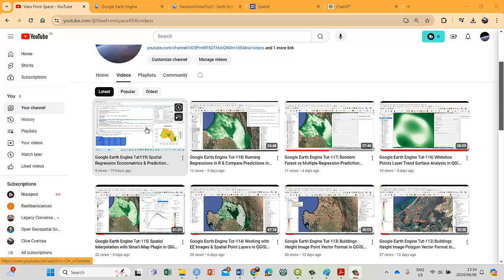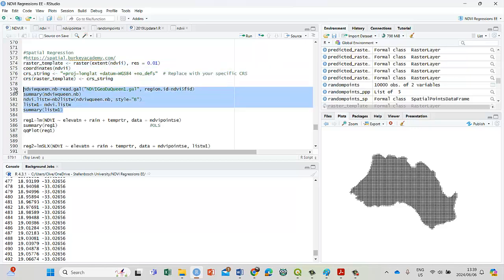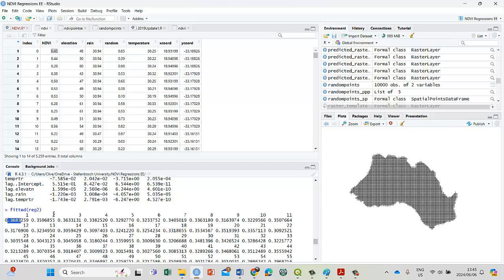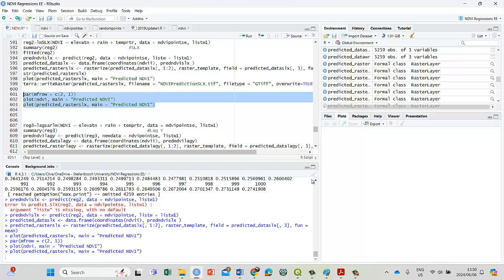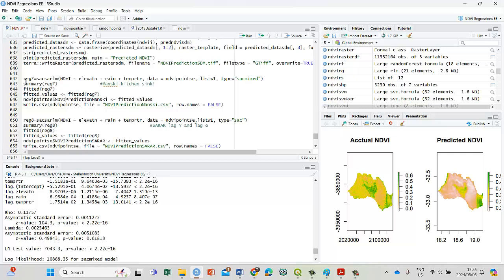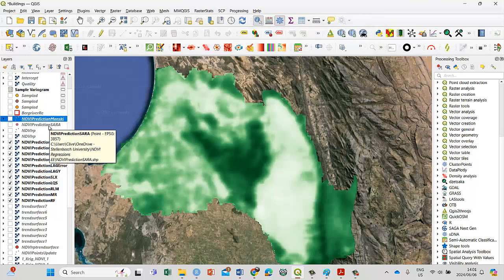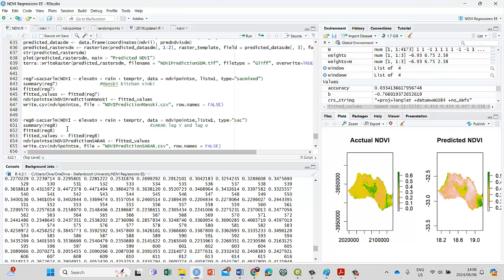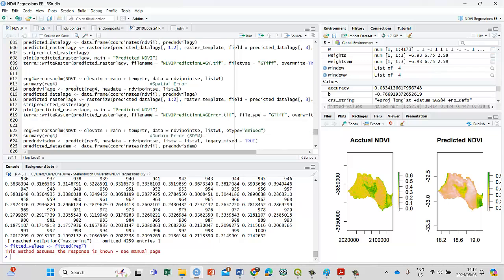Google Earth Engine Tut120| Spatial Regression Econometrics & Prediction Rasters in R|View FromSpace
Google Earth Engine Tut120 | Spatial Regression Econometrics & Prediction Rasters in R | View From Space

Welcome to Tutorial 120 of Google Earth Engine! This comprehensive session will guide you through applying Spatial Regression Econometric Tools and Methods in RStudio, Creating and Writing Raster Images of the Predicted Values, and then conducting a preliminary comparison between the derived Regression Predictions for the NDVI in QGIS. Whether you're new to Earth observation or looking to refine your skills, this tutorial breaks down complex concepts for easy understanding.